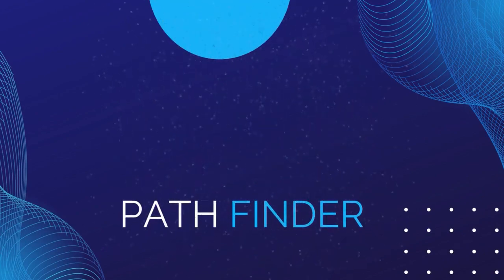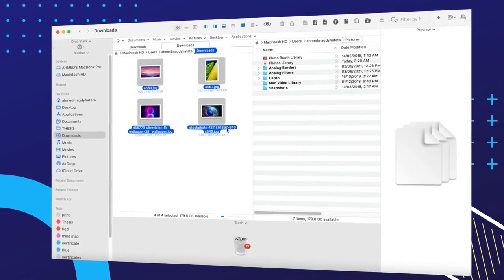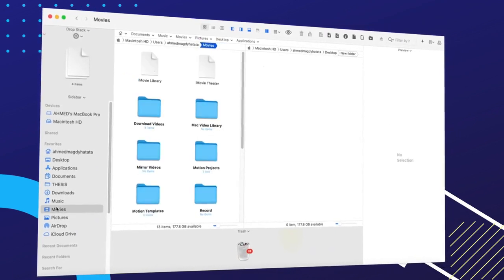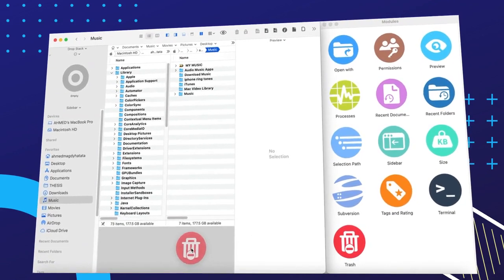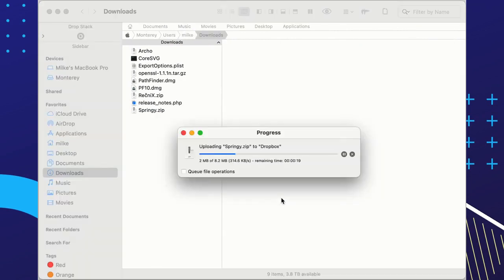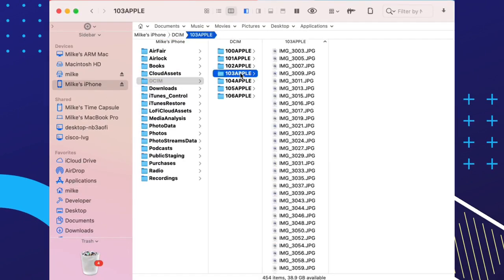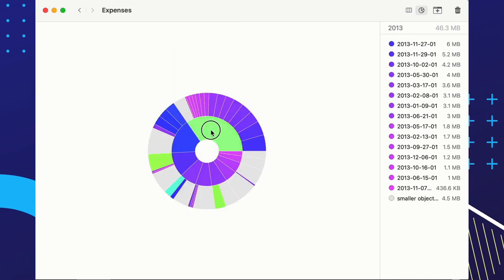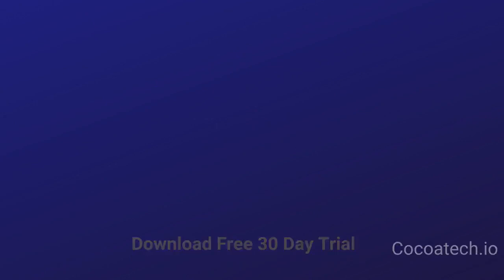Path Finder By Cocoatech, Now with FSTP & STP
After 20 years of development, we are still adding new features to Path Finder. The Cocoatech team has been working to upgrade some old favorites and finally add FTP and SFTP remote cloud uploading ability for files with Amazon S3, Google Drive & Dropbox.

More changes coming throughout 2022!